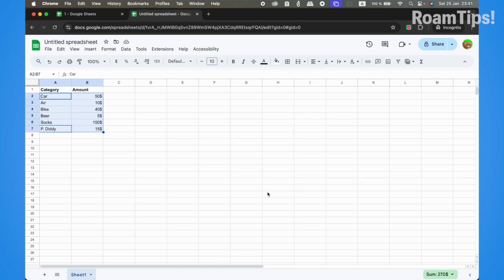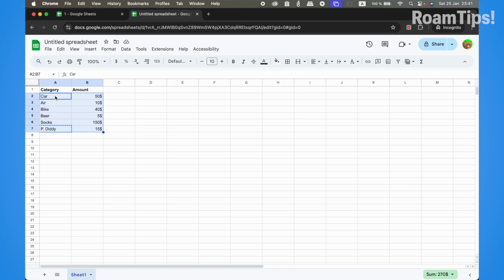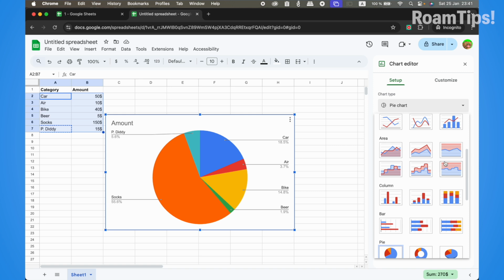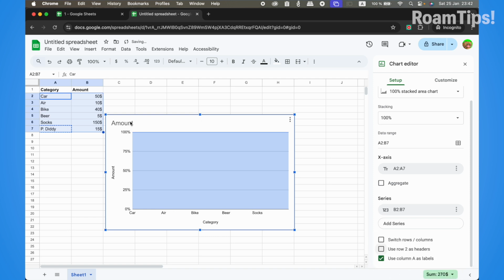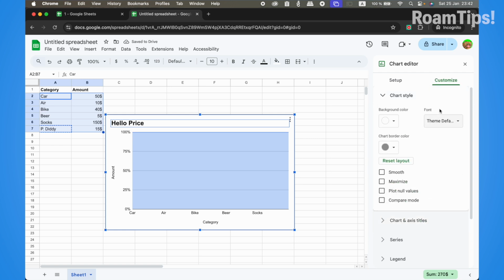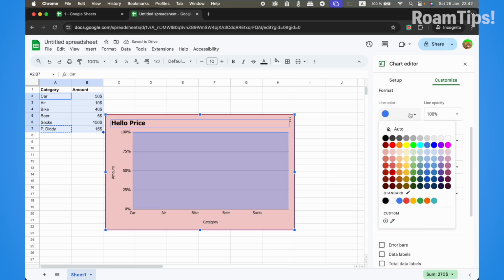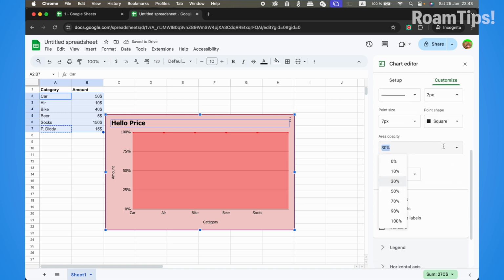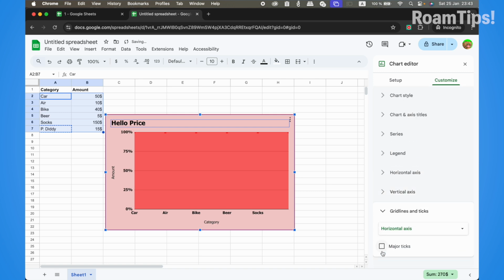How to Make a 100% Stacked Area Chart in Google Sheets | Step-By-Step Guide